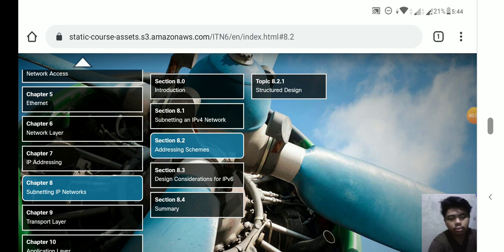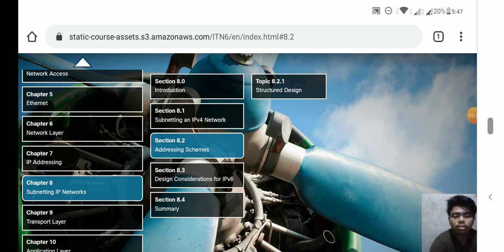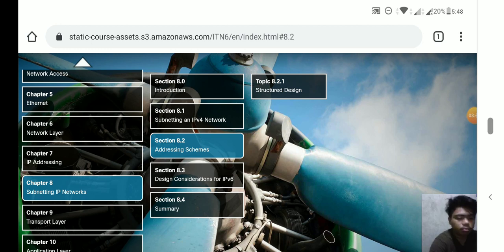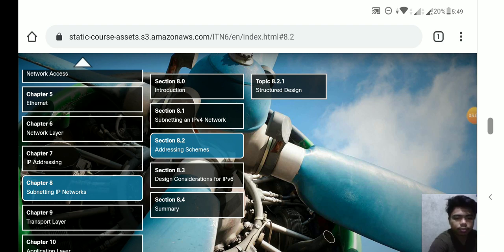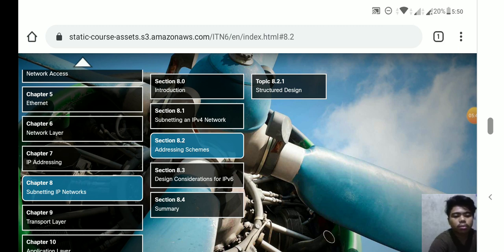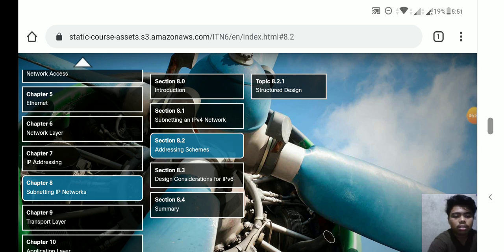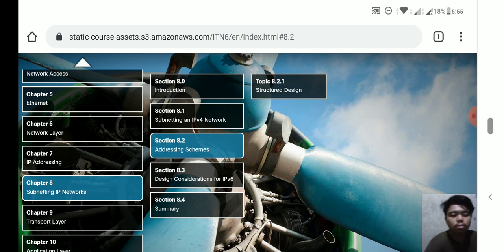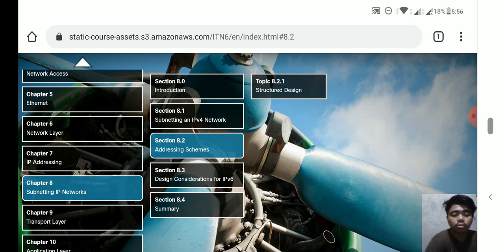Chapter 8 Summary Part 2